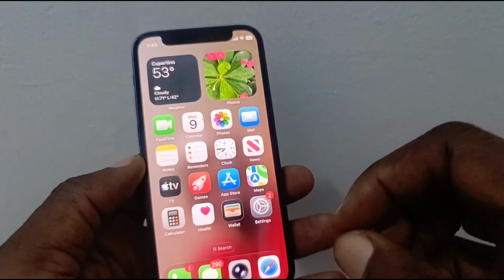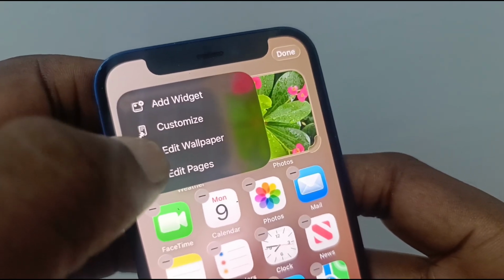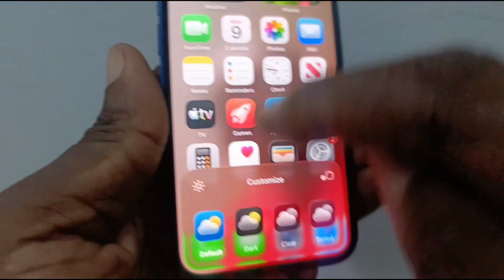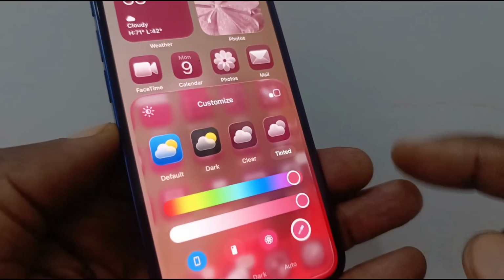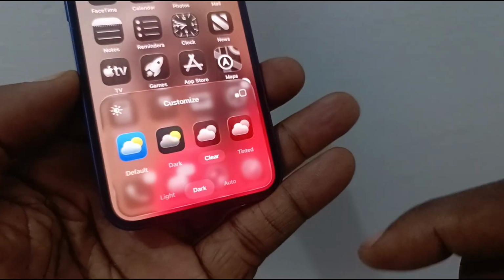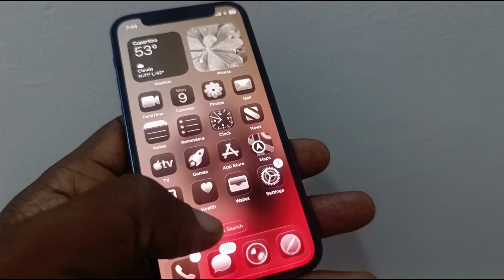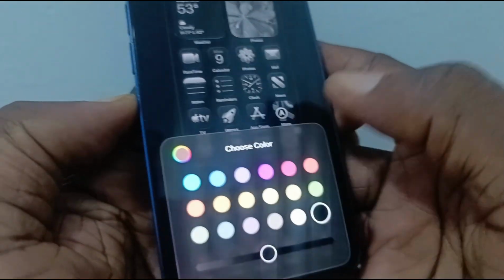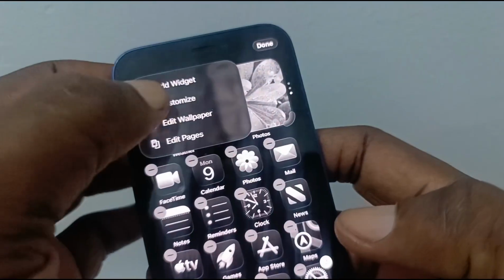How To Change Your App Colors Without Using iPhone Shortcuts Or Color Widgets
Want to give your iPhone a fresh new look? In this step‑by‑step tutorial, I’ll show you how to change the color of apps on iPhone without using shortcuts or color widgets. Just simple customisation too right on your iPhone home screen.

Whether you’re looking to match your home screen aesthetic, create a minimalist vibe, or simply make your apps stand out, this guide makes it easy. Perfect for iOS users who love personalization and want their iPhone to feel truly unique.

By the end of this video, you’ll know exactly how to customize app icons, adjust colors, and design a home screen that fits your style.

:: Mister Mobility's Essentials

These are the gadgets and accessories I personally recommend and use regularly:

• UGREEN Wireless Charger, Qi2.2 Qi2 Certified 25W Fast MagSafe-Compatible Wireless Charging Pad, 5ft Magnetic Charger for iPhone/Samsung/Google phones

• 5000 mAh Slim Magsafe Wireless Power Bank with USB-C charging

• Anker USB-C to USB-C Braided Cable, 60W Fast Charging Cable (1FT, 2Pack)

• Anker 140W 4-Port GaN Phone/Laptop/MacBook Charger, USB-C Charger Block with Display

• SANDISK 1TB Extreme Portable SSD (New Model)